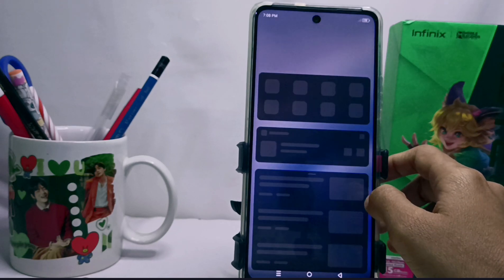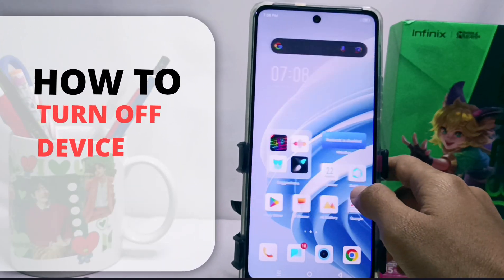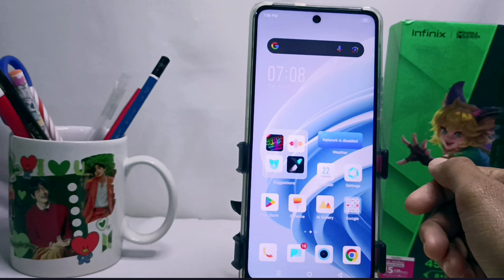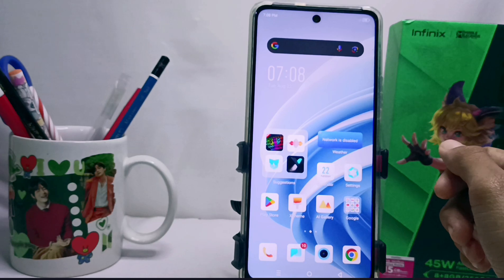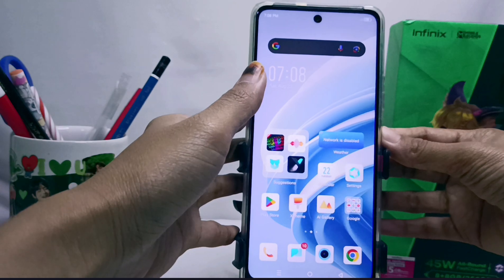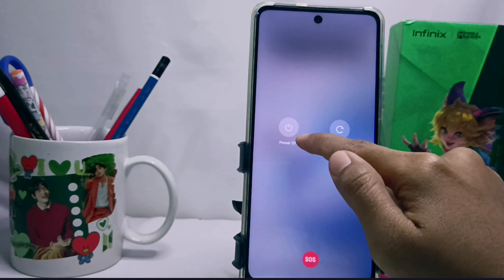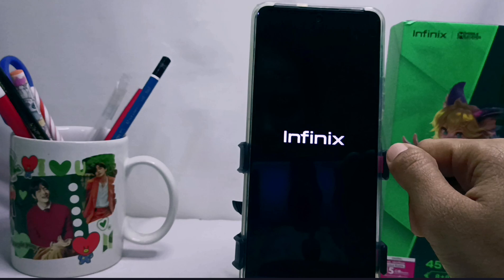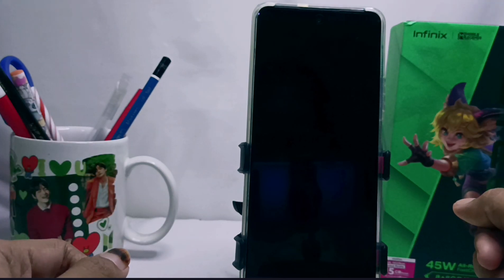How To Turn Off Device In Infinix Note 30 NFC/Note 30 Pro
This video is relevant to the search:
how to turn off device in infinix note 30 nfc
how to turn off device
infinix note 30 nfc
how to turn off device in infinix
infinix note 30 pro
turn off infinix device.